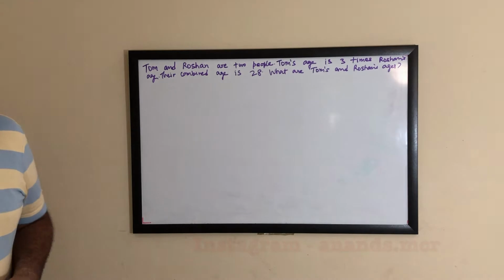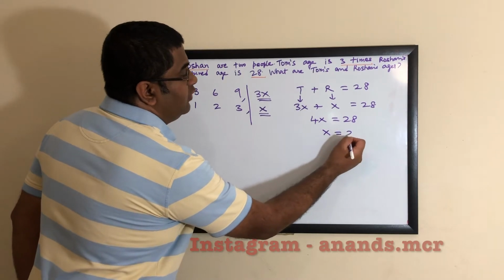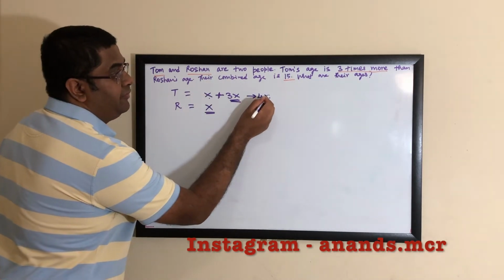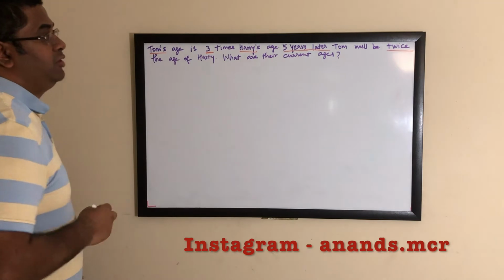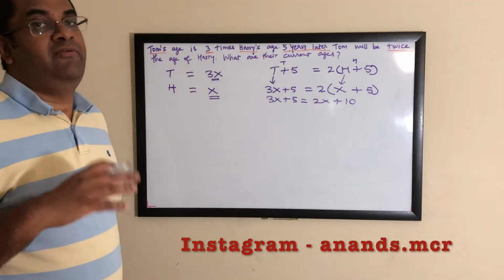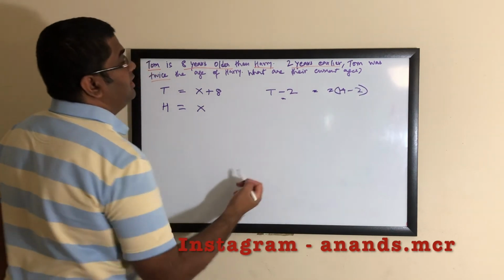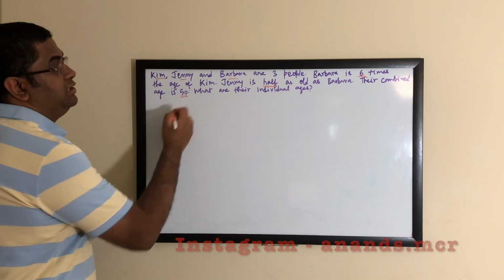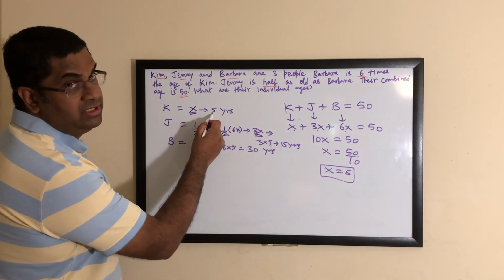Word Problems - computing age of person(s)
Hello Friends - This is part 1 of the word problems that deal with the computation of age. Please also check out my instagram page anands.mcr for more of these practice problems.